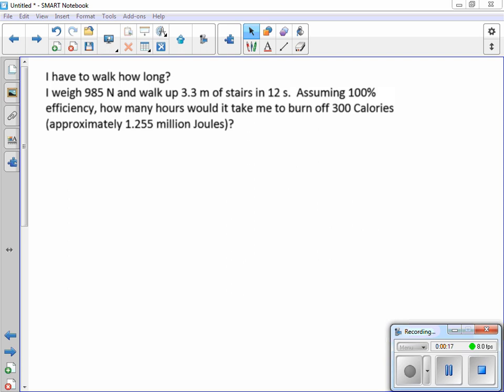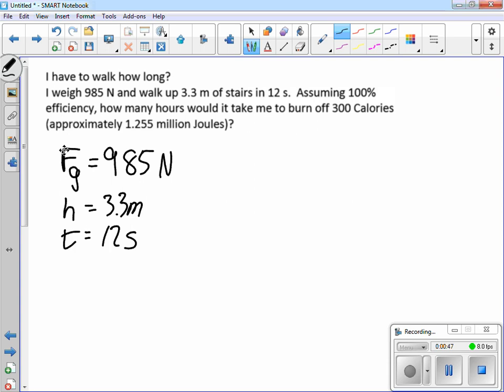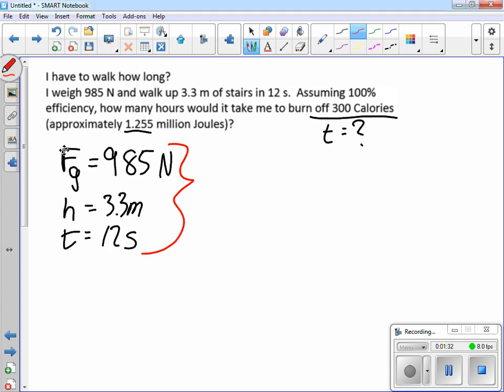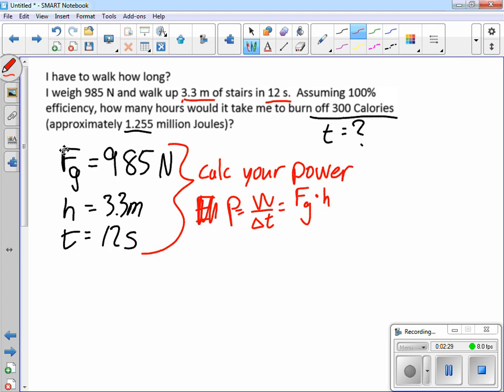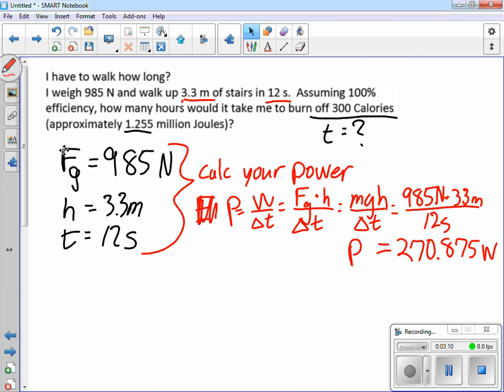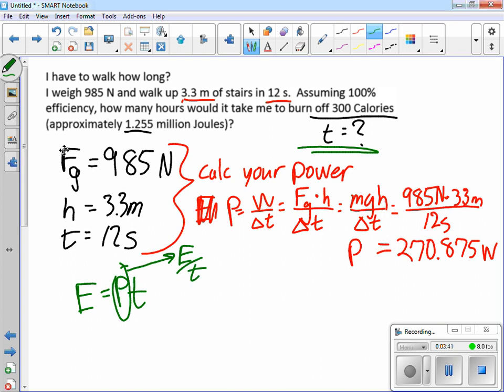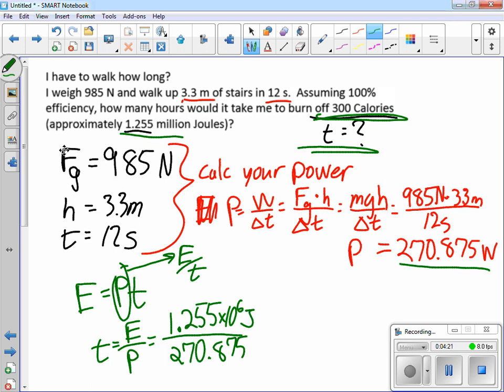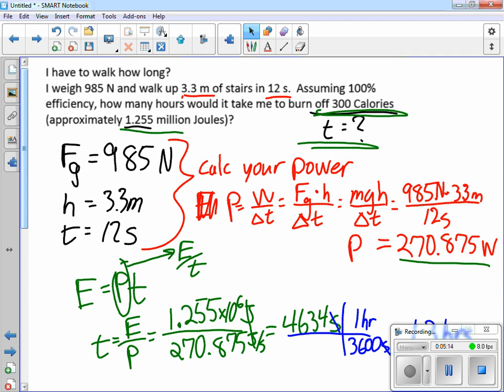WTF6 Videos More Power lab #5 Calc Time for Burning Calories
Work, Power, Energy, Weight, and cost calculations involved in climbing stairs in a physics lab.